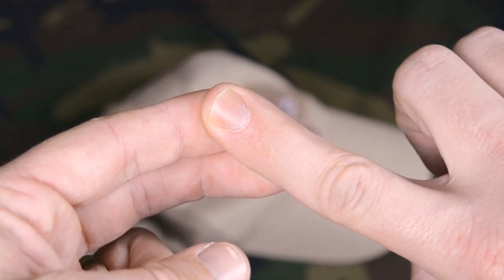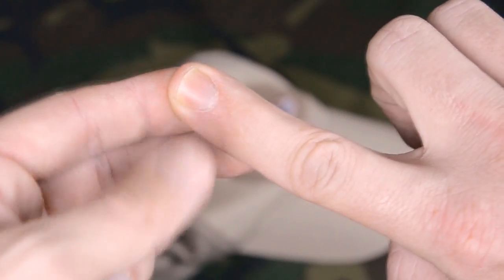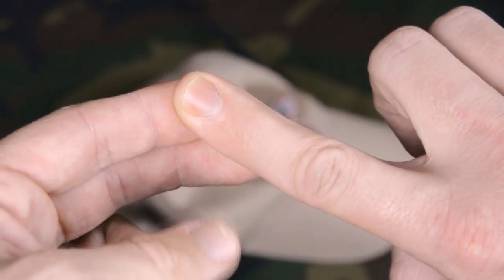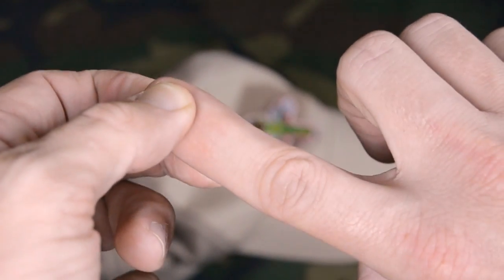Capillary Refill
The capillary nail refill test is a quick test done on the nail beds. It is used to monitor dehydration and the amount of blood flow to tissue. If there is good blood flow to the nail bed, a pink color should return in less than 2 seconds after pressure is removed.